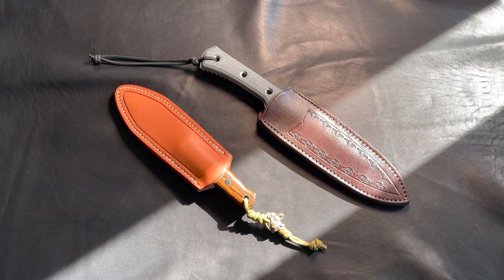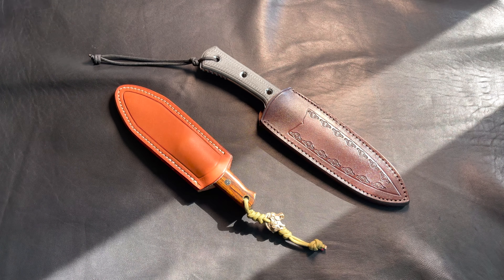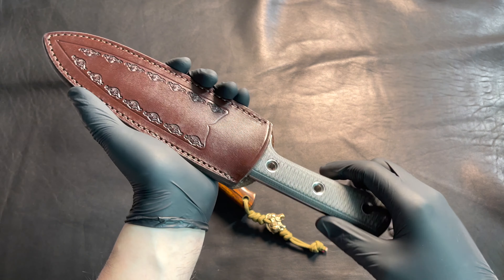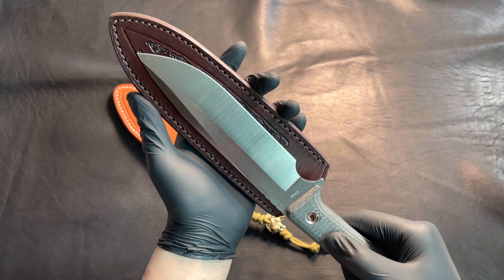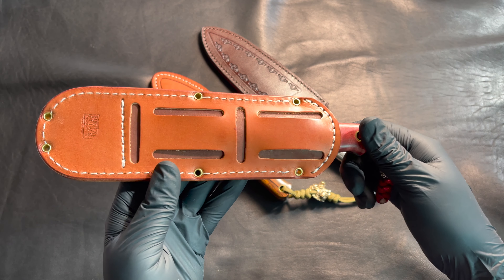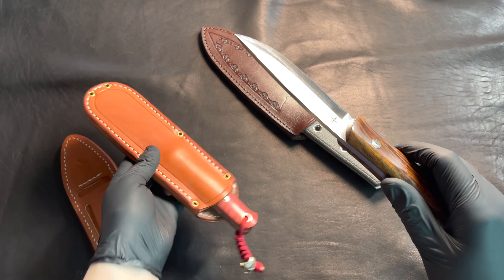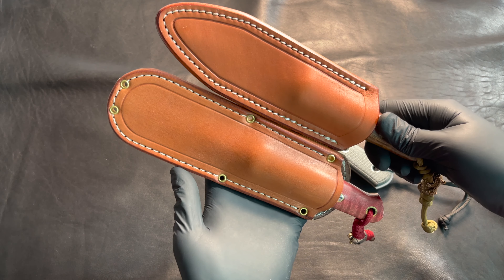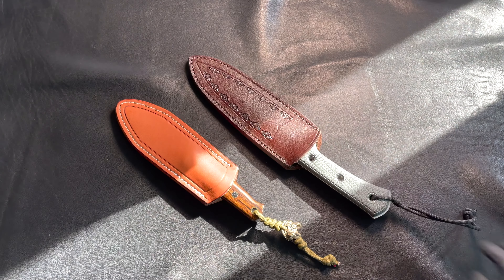Delta Premium Sheath Review - 델타 쉬스 리뷰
A quick upload on the sheaths I got couple weeks ago. Got me a couple sheaths by Delta which I ordered for my Bark River Knives Bushcrafter 2 and the TRC Apocalypse. While the BRK Bushcrafter knife fits perfectly, the Apocalypse does not, and I will need to shave off a bit of leather. I will update on the customizing another time.

지난번 나이프 리뷰 영상에서 정말 마음에 안들었던 쉬스때문에 미국의 DLT 사에서 취급하는 델타 사의 쉬스를 주문하고 다시 장착 해 보았습니다. 바크리버 부시크래프터 2 는 상당히 잘 맞았지만 TRC 아포칼립스는 입구가 작아서 잘 맞지 않네요. 추후 살짝 커스터마이징 하여 다시 업데이트 할 예정입니다.
(요즘 코로나 끝나고 바빠서 한국어 자막 번역을 할 여를이 없네요... 추후 시간이 되면 추가해놓겠습니다)